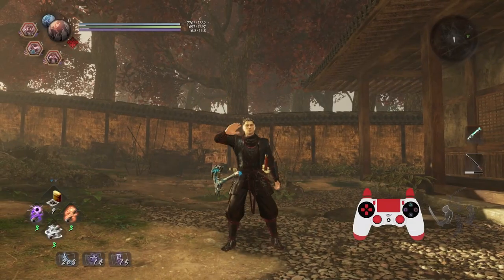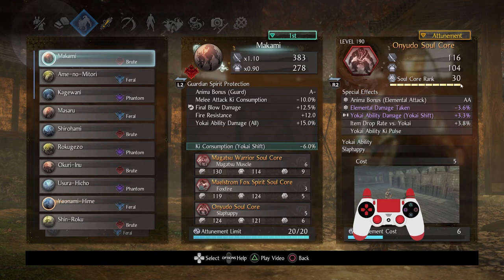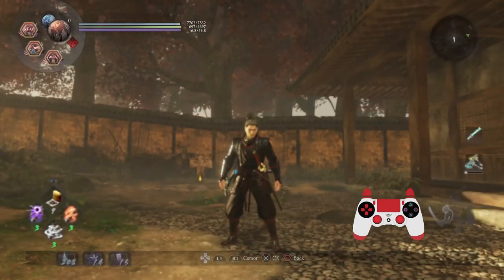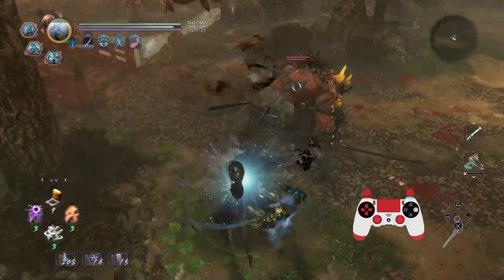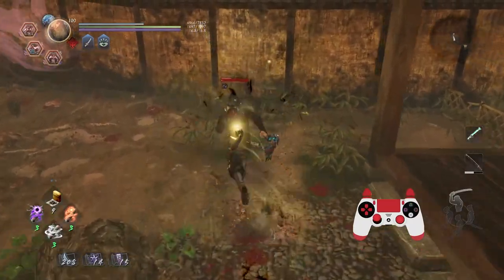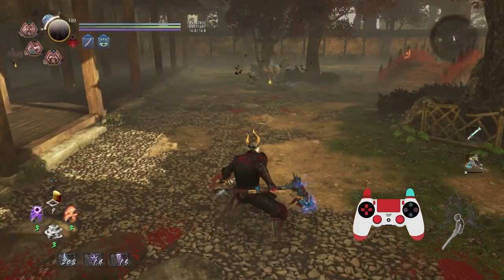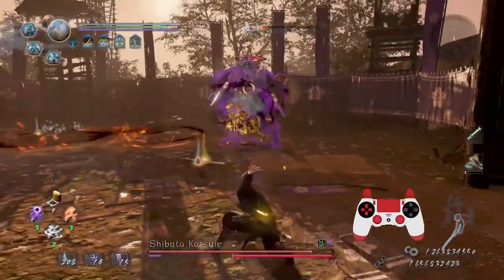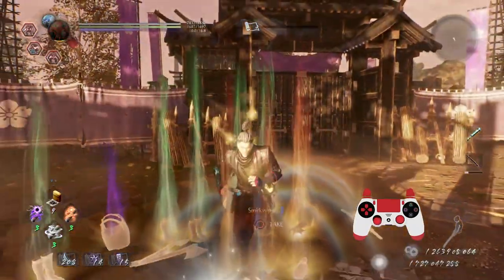Nioh 2: Custom Lesson for Smash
Hey folks, here's another custom lesson! I work with the following:

Sword/Hatchets
Makami | Magatsu Warrior/Maelstrom Fox Spirit/Onyudo
Yaonami-Hime | Itsumade/Yamanba/Suiki
Scroll of the Damned: Shibata Katsuie/Waira/Aberrant Soldier

0:00 Explanations
15:38 Gameplay